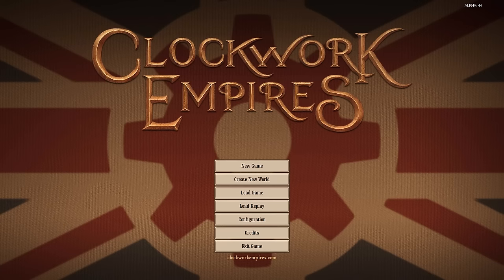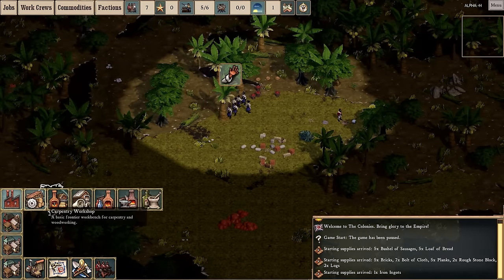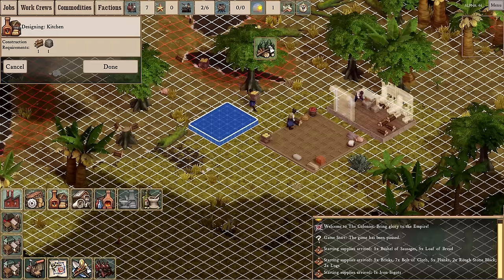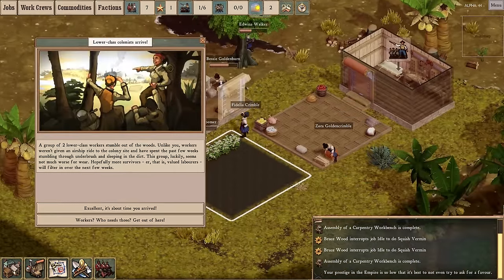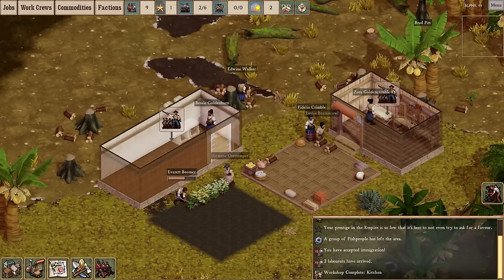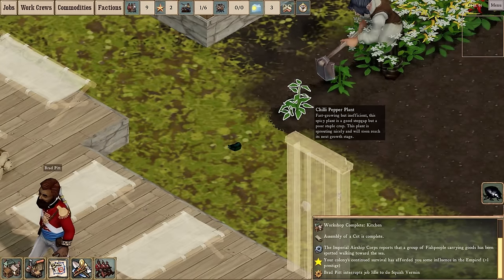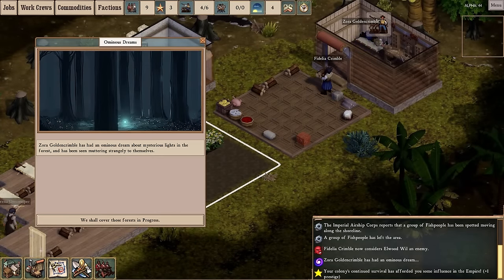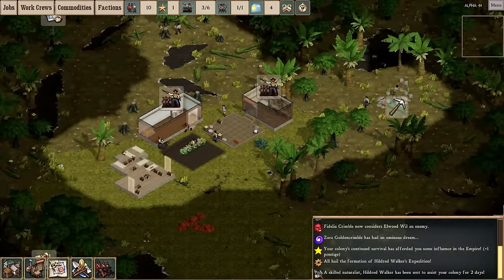Part 2: Clockwork Empires r44: Memories, Crops, and Bugs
I got all explain-y again, so this one runs a bit long.  Grab a cup of coffee and wear comfy pants.

A new Alpha (44), a new month, and a new series.  Farms have been overhauled, there are new offices - the Public House and the Barbershop - new military and Fishman events, and a bunch of new stuff.